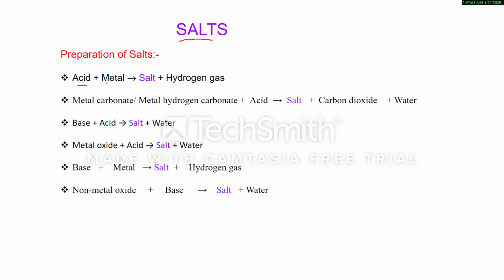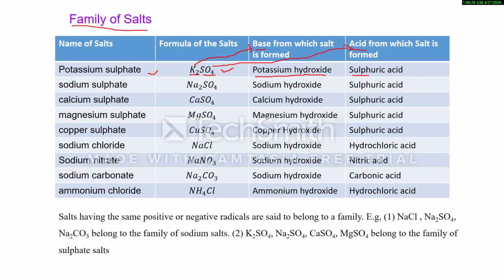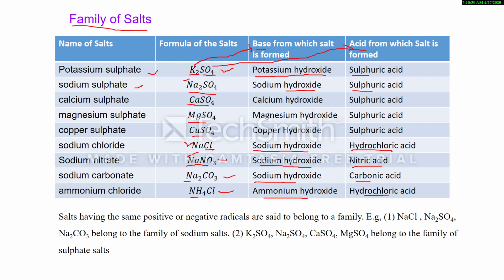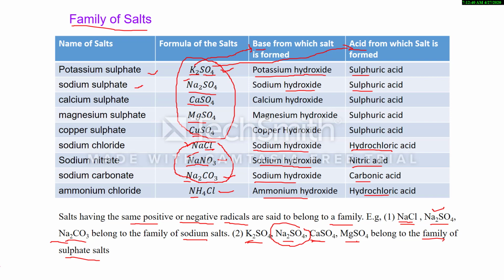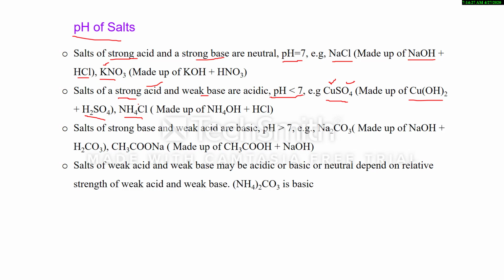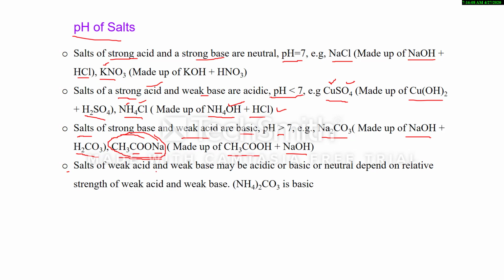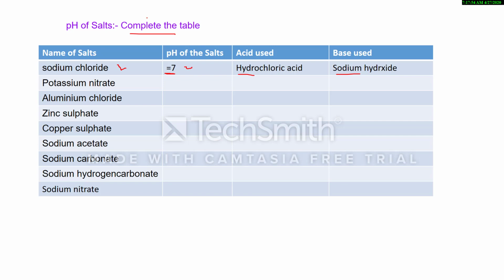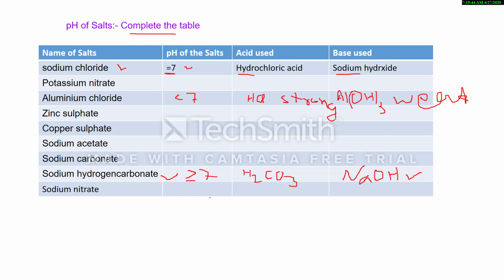Science 10 Chapter 2 Acids, Bases and Salts # Salts- Family of salts and pH of salts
This video contains the method of preparation of salts, the definition of a family  of salts. how to find out pH of salts with examples